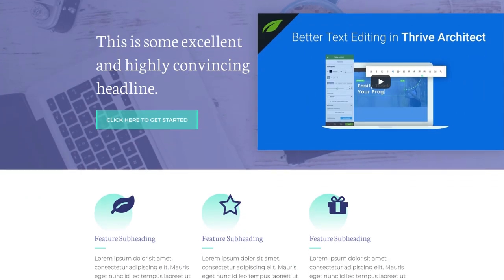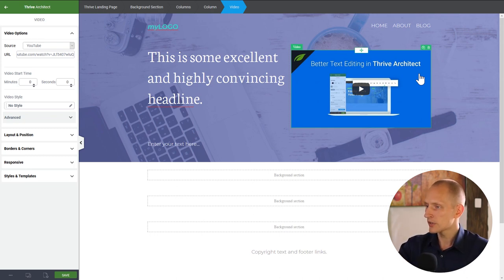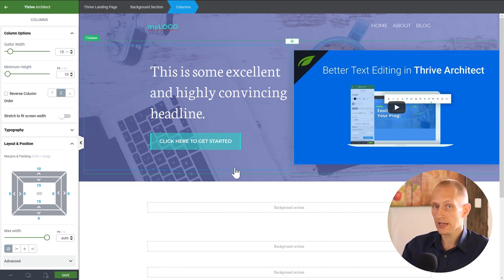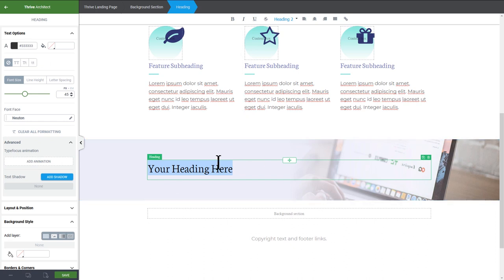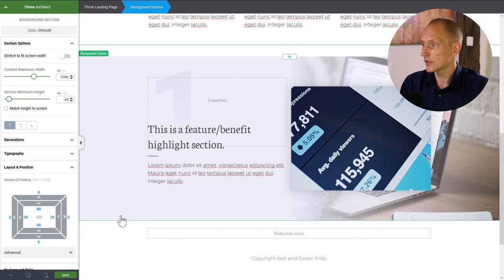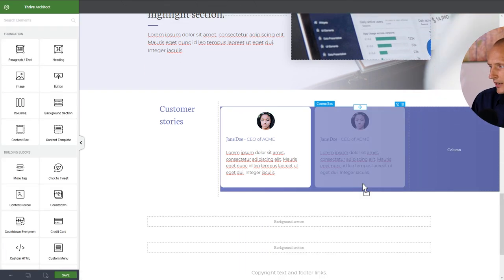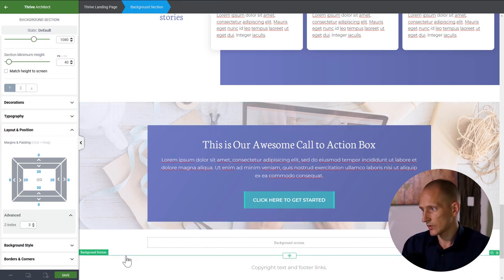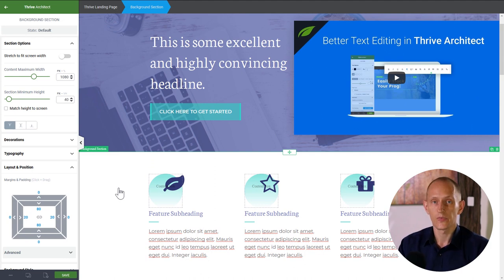Building the "I Can't Believe it's Not Photoshop!" Homepage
In this tutorial, you'll see how a visually highly interesting homepage is built from scratch, using the Thrive Architect plugin for WordPress

The special move in this page is that everything is built natively in the template editor, there's absolutely no need for Photoshop or other image editing.